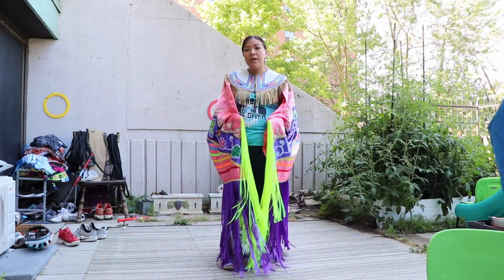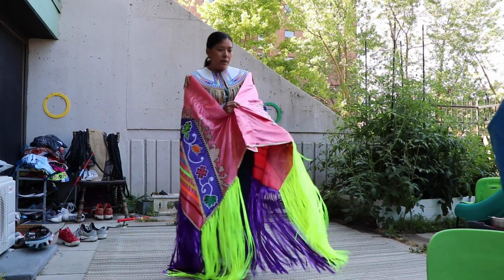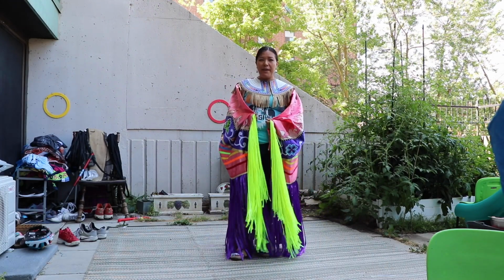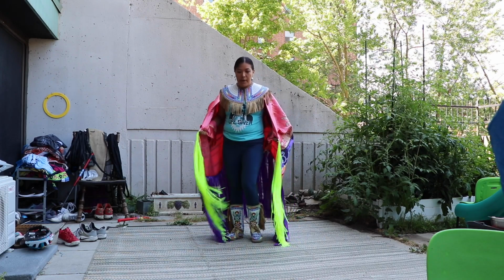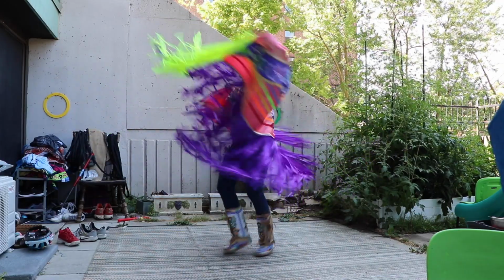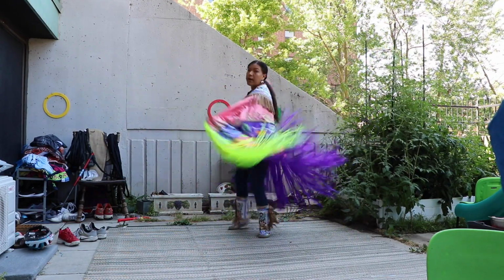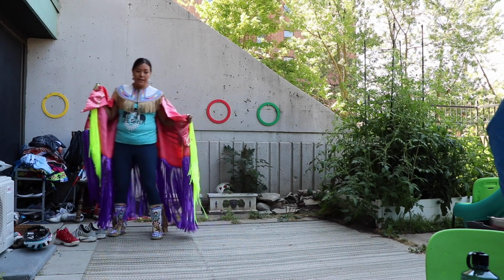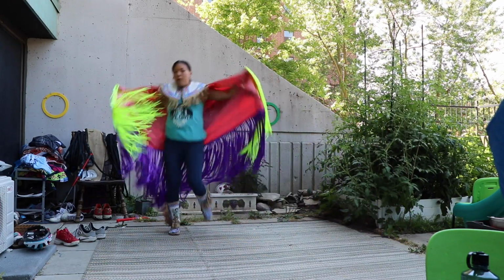Fancy Shawl Dance HOW TO SPIN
How to spin with your shawl and to some music for once lol.
To get out there and dance is to be brave.  We call it Aakadewin or Zoongide'ewin which means having a brave and courageous heart.

Be Brave my friends.  Till next week.